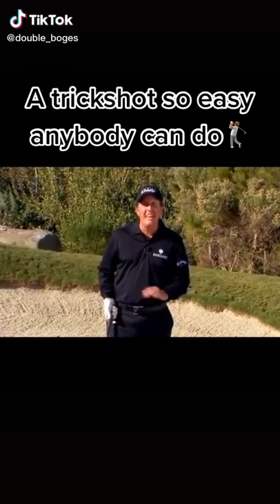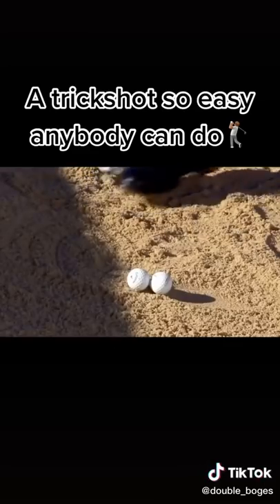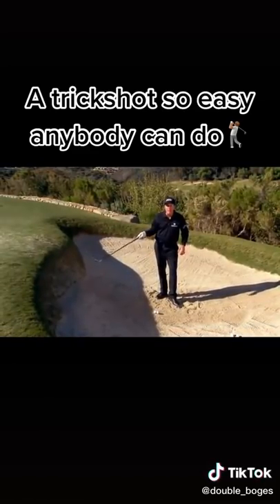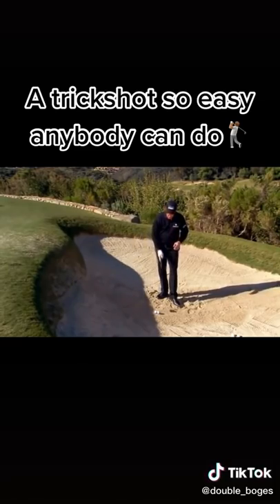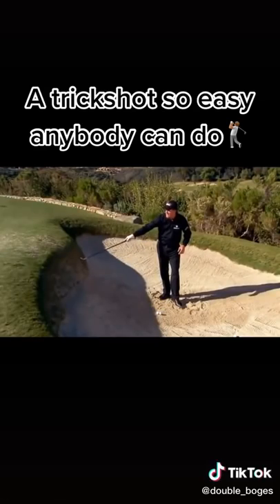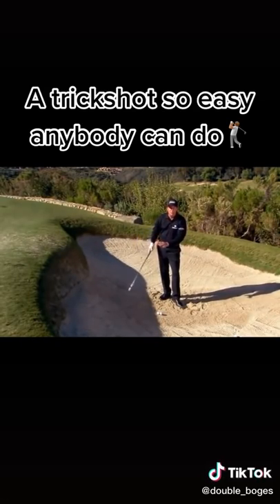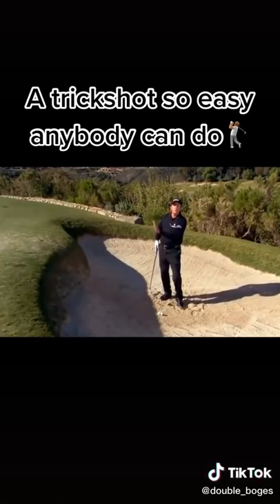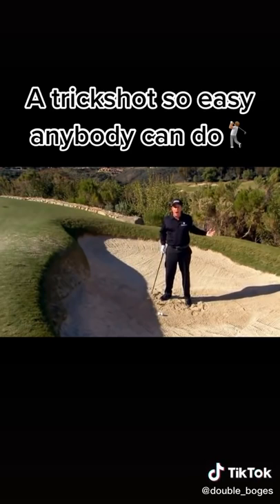Golf Is The Best